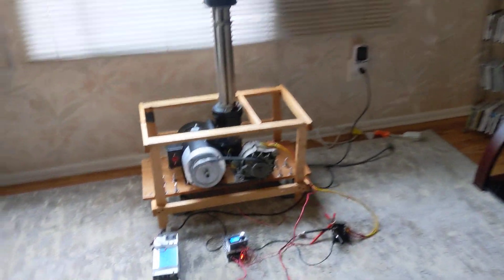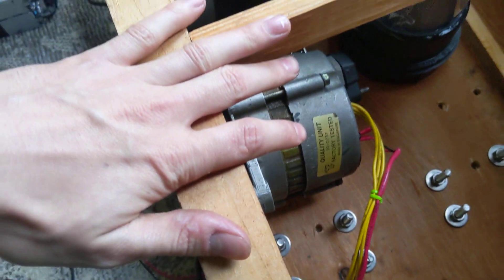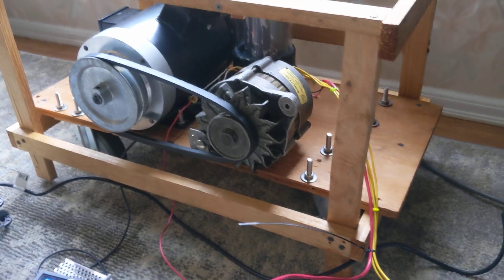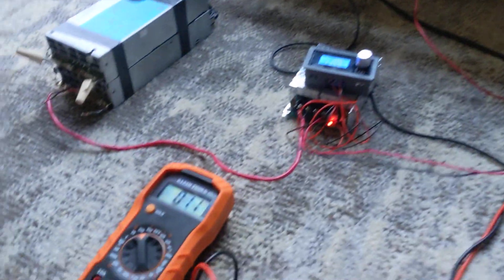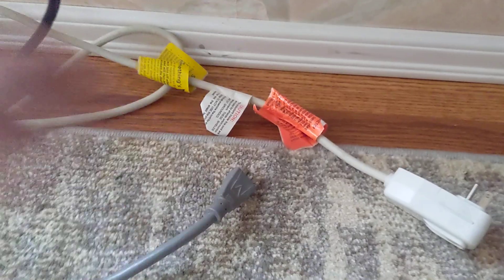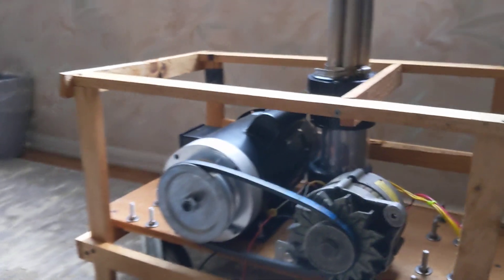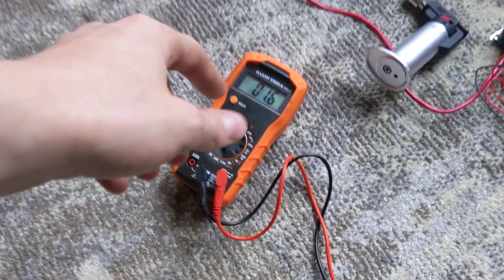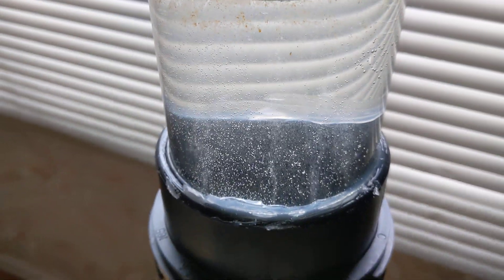HHO High Voltage Alternator [No Electrolyte]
1hp motor
3ph automotive alt, delta stator config, isolated brush housing, no regulator
12v pulses at about 1.8 amps sent to the alt
tap water no electrolyte

here i am using an alternator to drive the cell. The goal is to extend the three phases outside the alternator housing, remove the regulator, and insulate the brush housing from the casing of the alt. higher voltage, more production